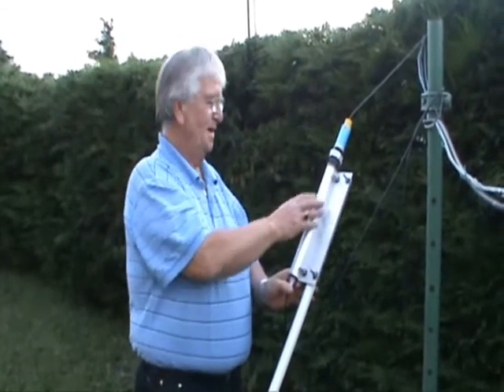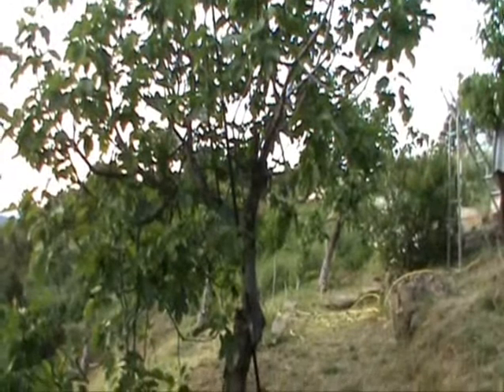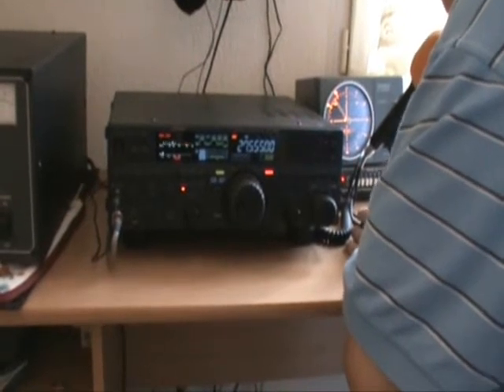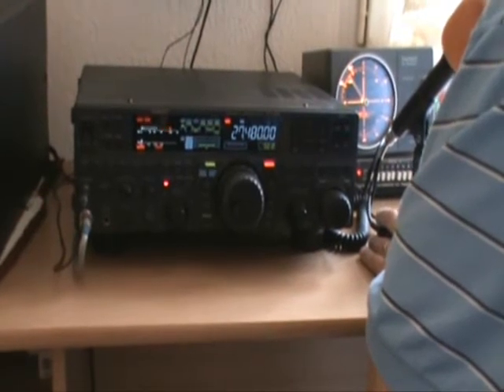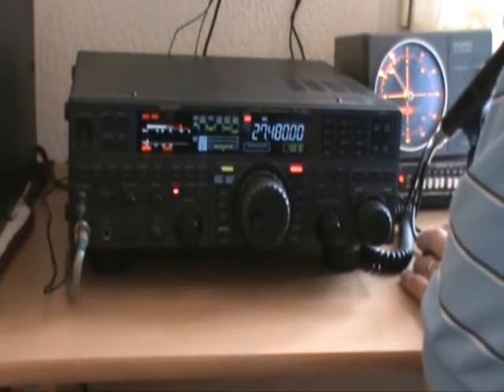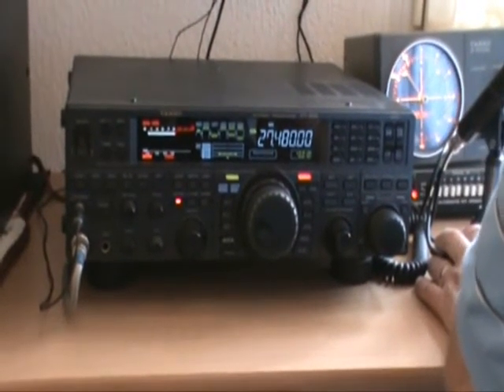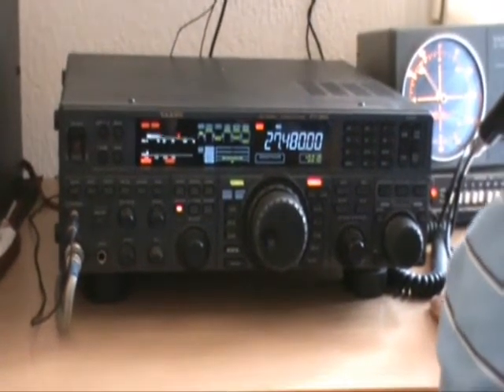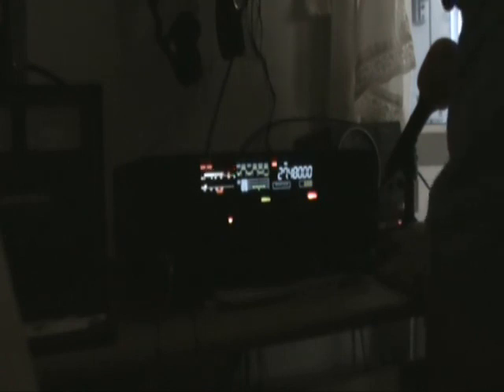WiMax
Home made antenna, using the remains of a broken IMAX 2000 and a length of wire tuned for 11mt.

In the video you will see that the set up was very temporary in order to carry out some basic trials.